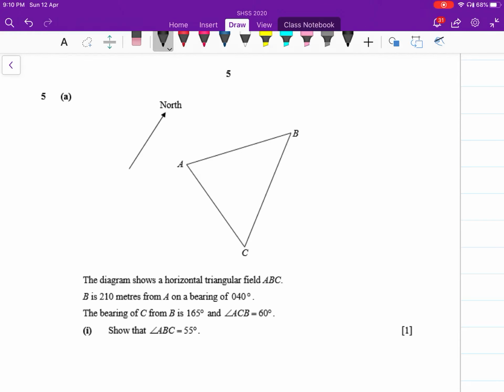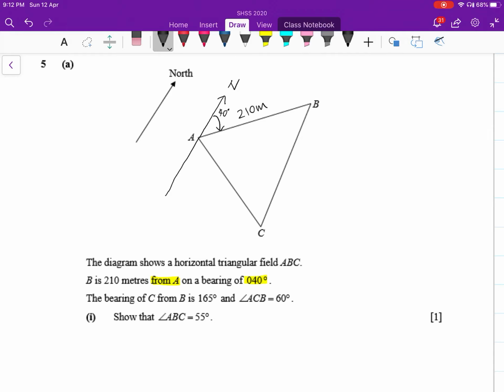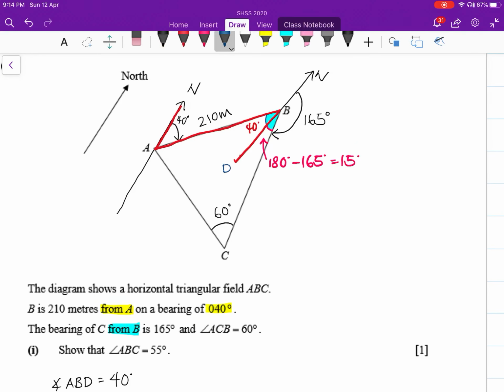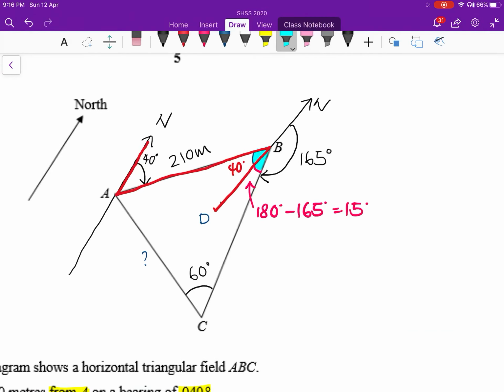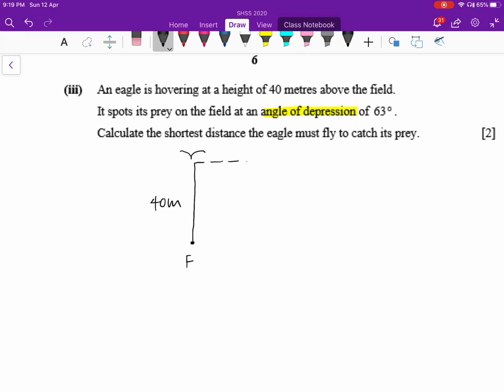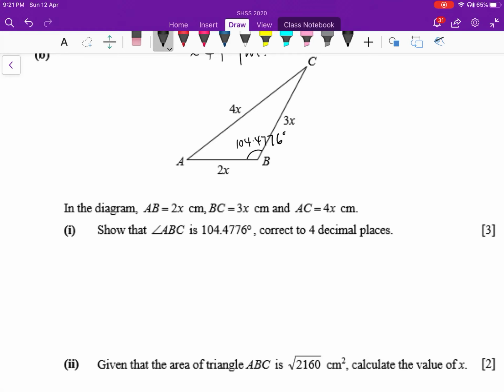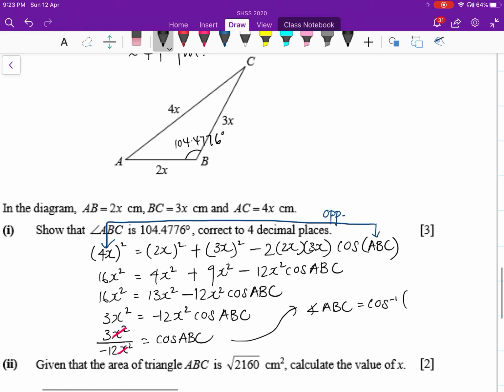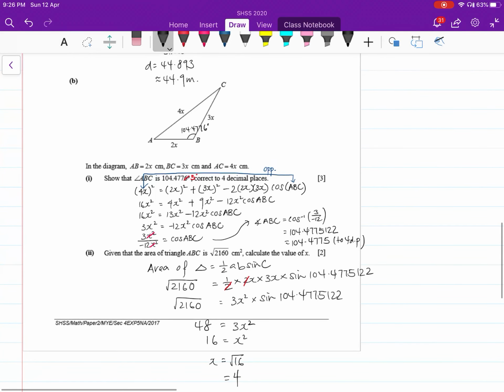SHSS Sec 5NA 13042020 HBL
13042020 HBL